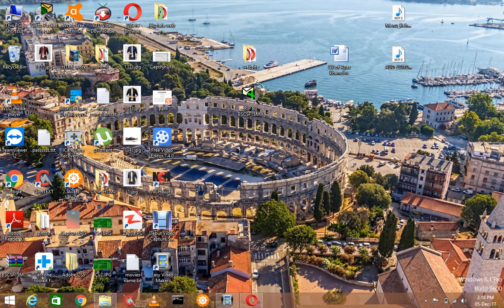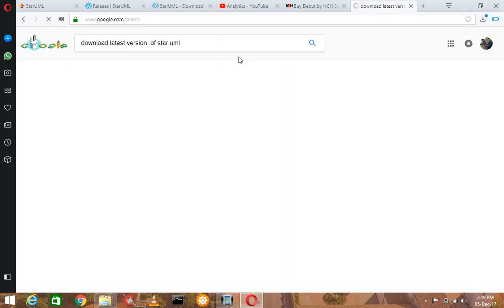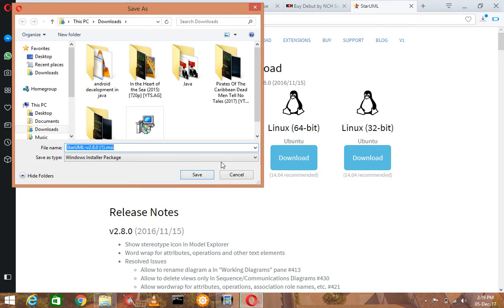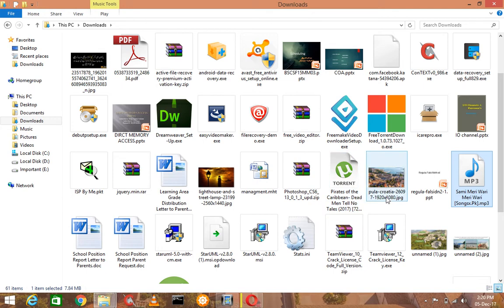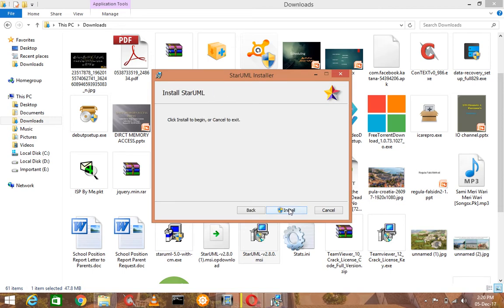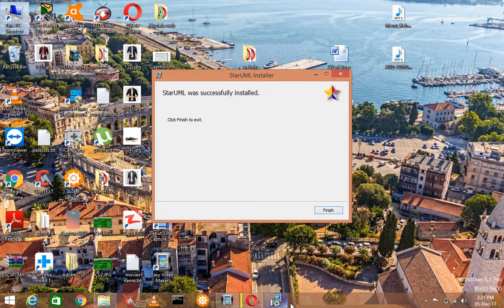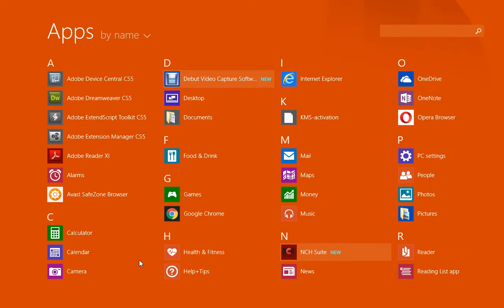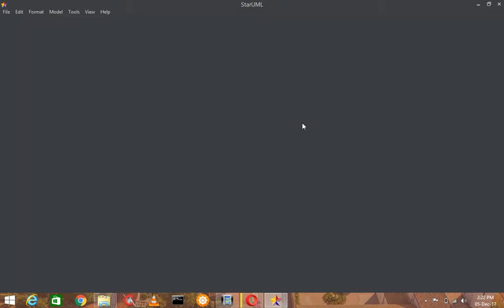How to Download and install latest version of Star UML.Easy method.Learning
Many times people can not find the exact file of any software.By Watching this toturial you can learn easily that how to download an instal STAR UML.